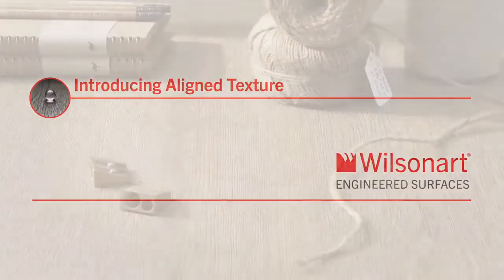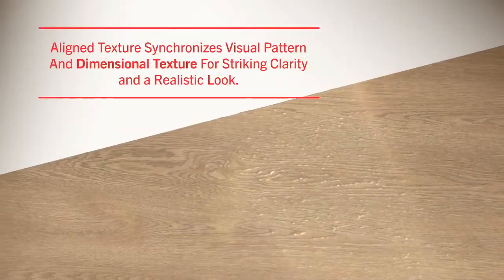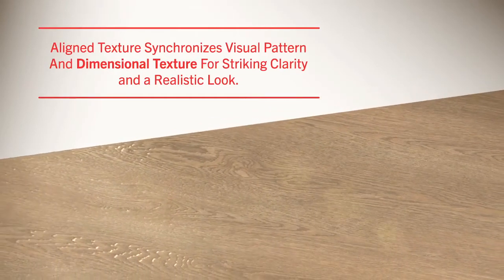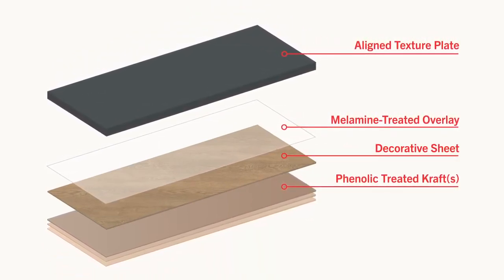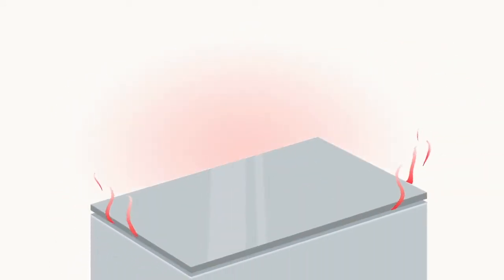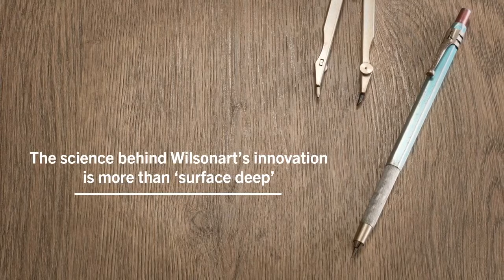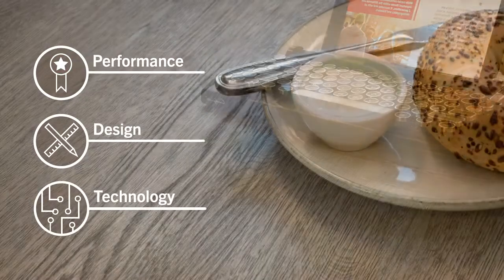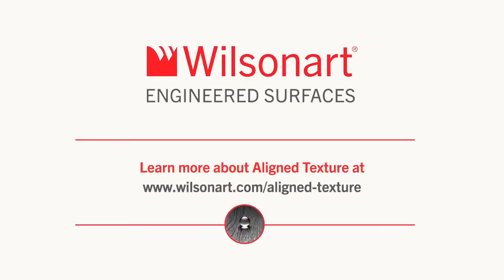Wilsonart Aligned Texture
Introducing Aligned Texture— a first-of-its-kind technological breakthrough for High Pressure Laminate.

Aligned Texture synchronizes visual pattern and dimensional texture for striking clarity and realism.

A combination of textured steel plates, specially designed high performance overlays and decorative papers fuse together under high heat and pressure to create a finished product.

The science behind Wilsonart Innovation is more than “surface deep” – we’re committed to bringing new capabilities to engineered surfaces through performance, design and technology.